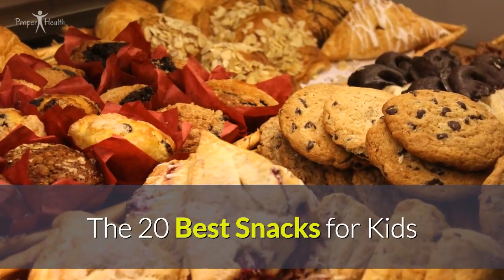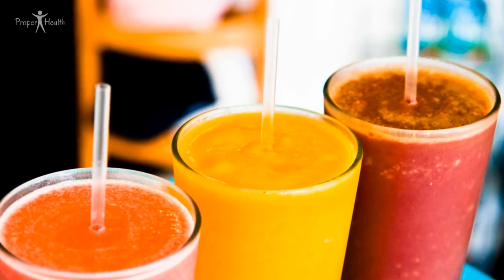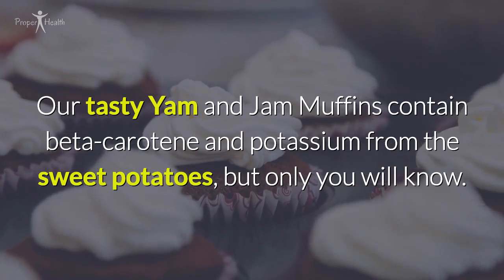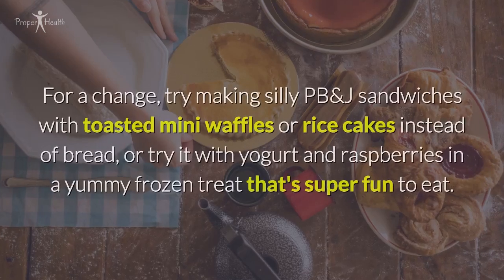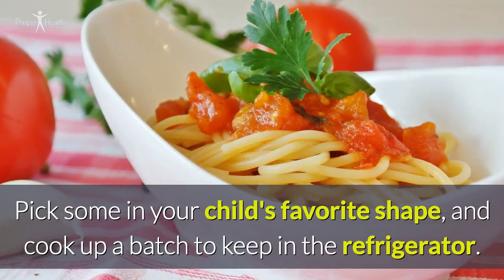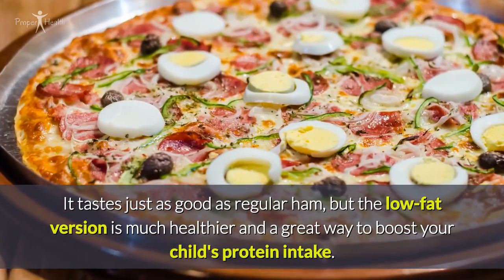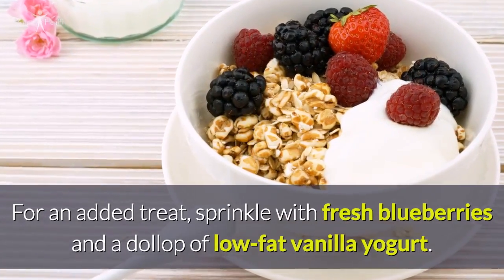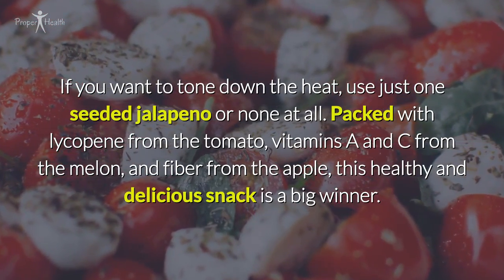The 20 Best Snacks for Kids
Toss out the junk food and start making snack time fun again! See how these 20 kid-friendly ingredients can turn into healthy homemade snacks. Try the low calorie snack recipes that will keep your kids happy and healthy.